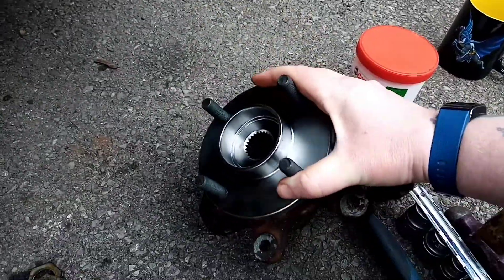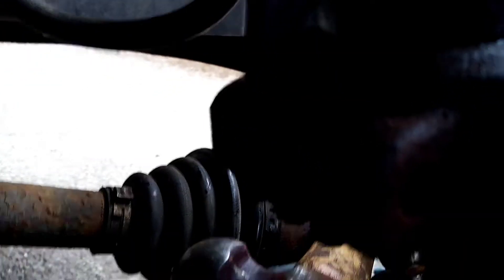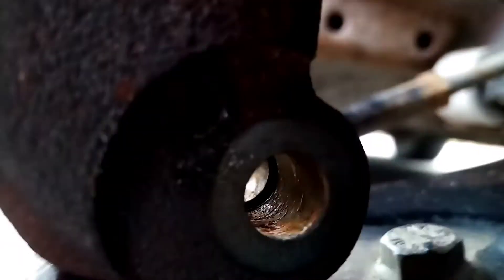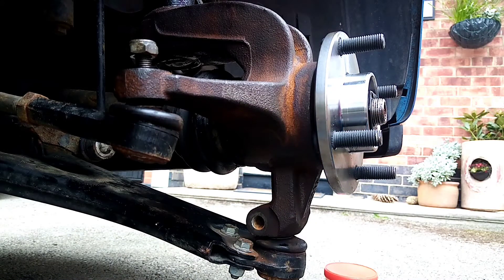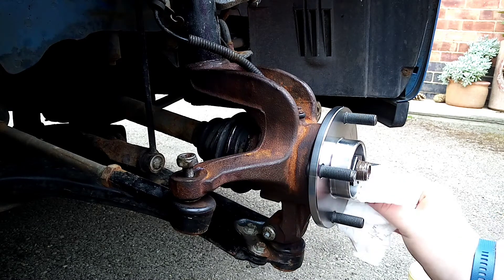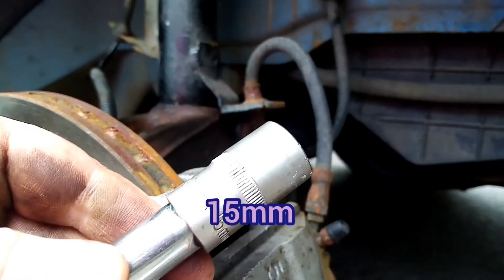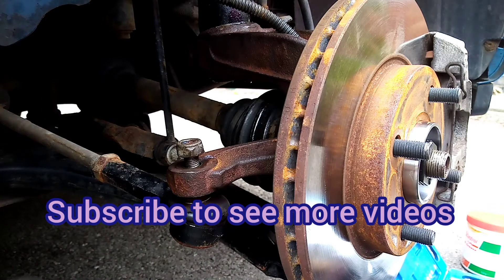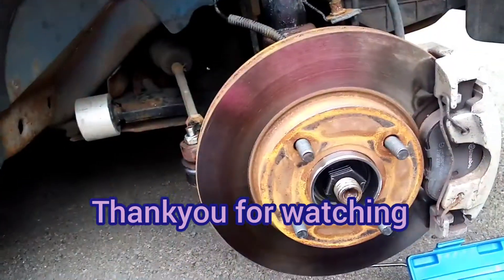Reassemble steering knuckle with new wheel bearing and hub ford fiesta 2003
This is how I installed a steering knuckle on a Ford fiesta 2003